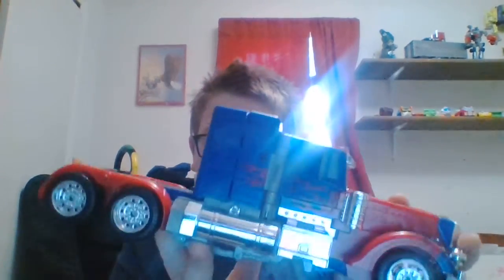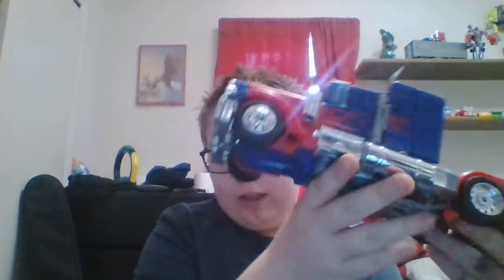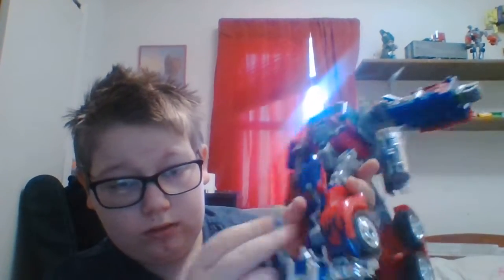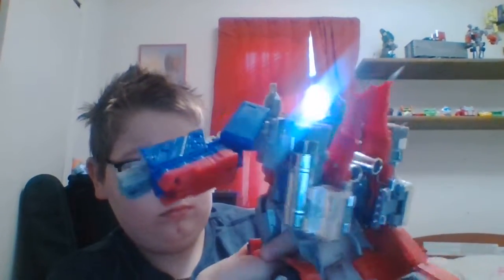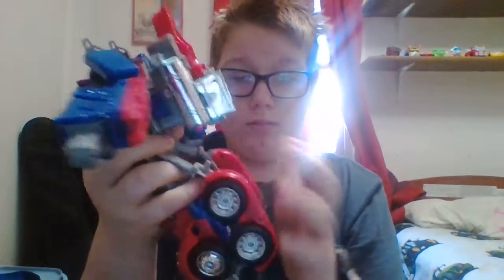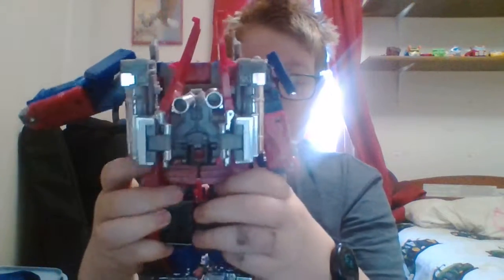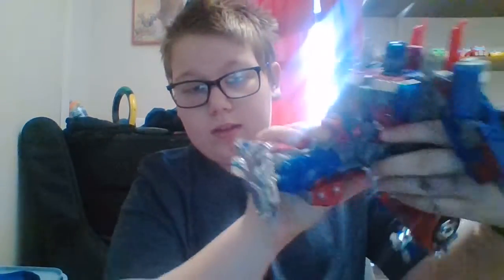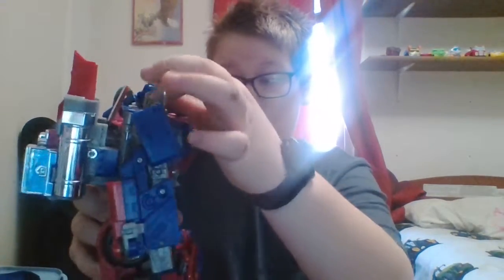transformers review Optimus Prime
my first transformers reveal and the first time i show my face